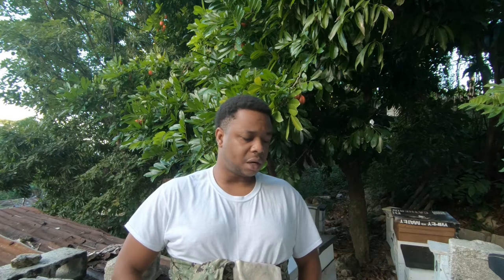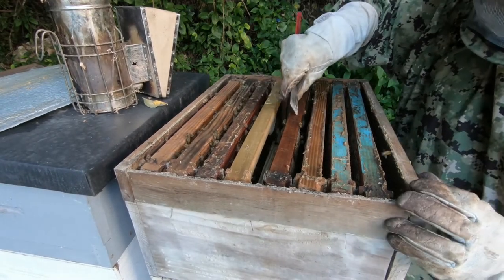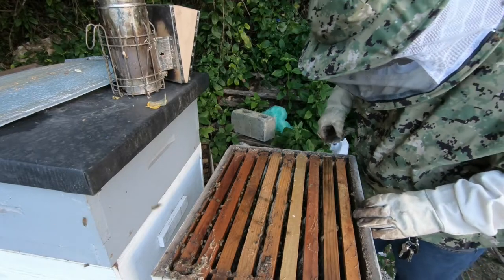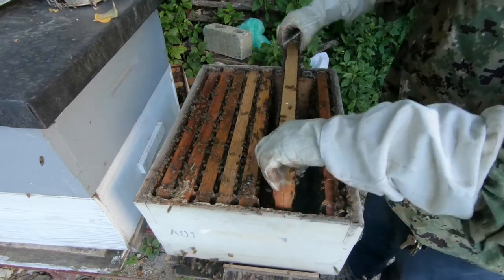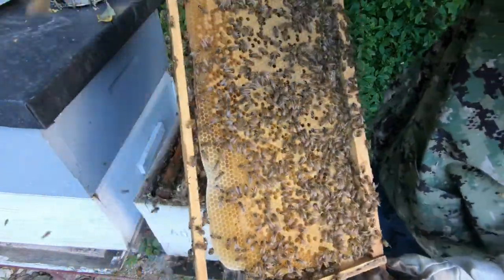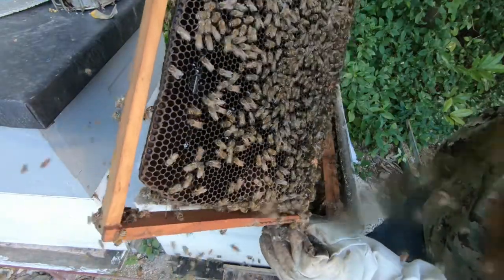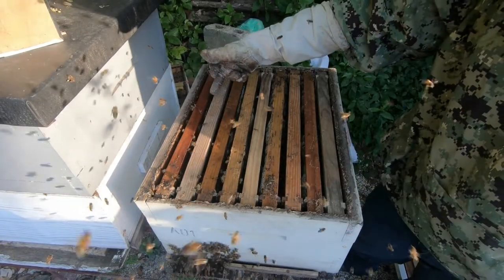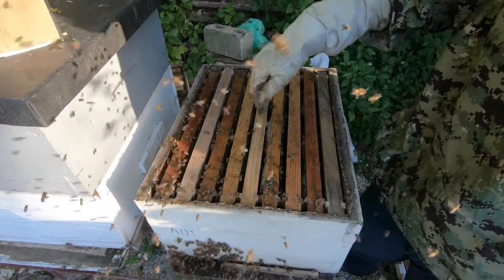Hive Inspection - Hive A01 - 2nd chamber management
In this video we show an update on hive A01 as we go into the honey season. In the last video will added empty brood combs in the center of
the brood nest to allow the queen to expand the nest. In this video we will be manipulating the 2nd camber to allow the queen to start laying in that area as well.

are my one or as a result of my own experiment. I am a
hobby beekeeper who is trying to go commercial and documenting
all my growth and failures as I go along. I use parts or
my intro and ending from Canva.